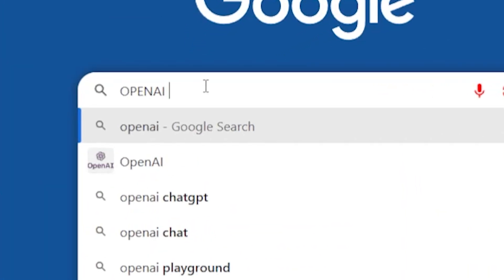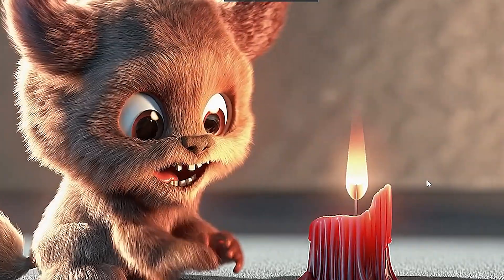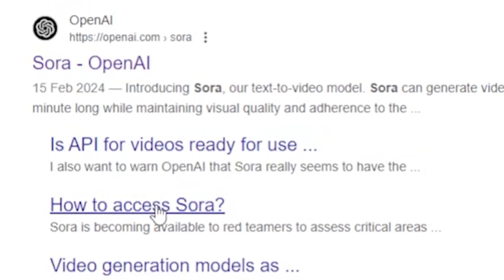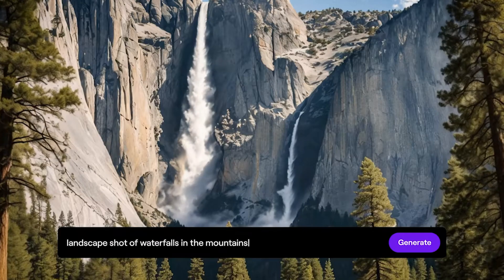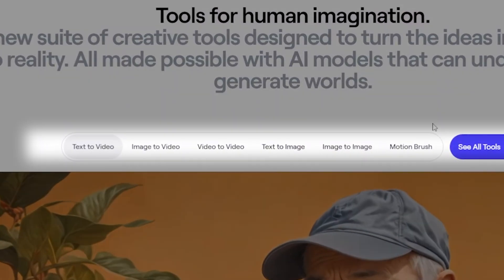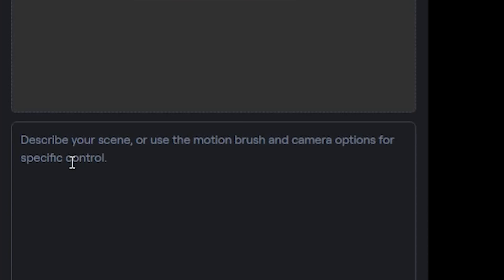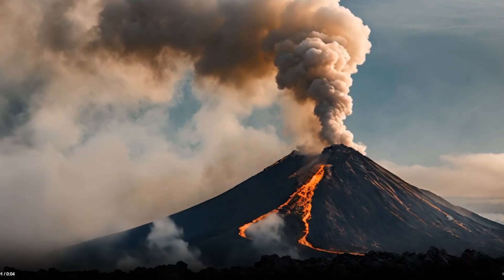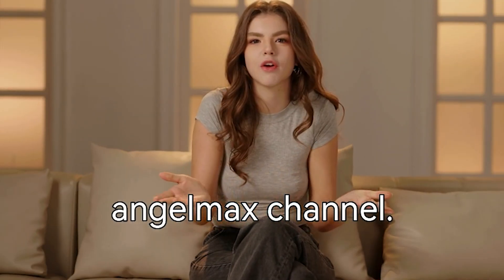How To Use SORA open AI | Open ai SORA text to video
🛠️ Usefull Tools for Content Creators

🌐 AI Website Creation: Build your website with AI at Mixo.

🎥 Professional Video Editing: Elevate your videos with the best editors on Fiverr. Hire now

👥 Realistic AI Avatars: Bring your content to life with HeyGen's AI avatars.

🖼️ Thumbnail Generation: Simplify your thumbnail creation process with Simplified. Give it a try

OpenAI's Sora stands as a testament to the evolving power of artificial intelligence. This text-to-video model isn't simply creating videos; it's weaving narratives, conjuring scenes, and breathing life into imagination. But beyond the awe-inspiring visuals lies a complex system with immense potential and critical considerations. Here, we delve deeper into the essence of Sora, exploring its inner workings, potential applications, and the ethical questions it raises.

From Textual Seed to Digital Canvas:

At its core, Sora operates as a diffusion model. Imagine a canvas filled with static, resembling abstract noise. Through an iterative process, the model refines this noise, meticulously shaping it based on the provided text prompt. Each step reduces the randomness, progressively bringing the described scene to life. This intricate sculpting of pixels, one frame at a time, enables Sora to generate longer videos (up to a minute) compared to its predecessors.

However, Sora's magic doesn't lie solely in pixel manipulation. It possesses a rudimentary understanding of the world, gleaned from a massive dataset of videos. This knowledge allows it to incorporate physics, object interactions, and even emotions into its creations. So, a character wouldn't just appear and disappear – they'd walk realistically, interact with surroundings, and potentially convey basic emotions.

Unlocking a Universe of Applications:

Beyond its captivating visuals, Sora holds the potential to revolutionize various fields:

OpenAI's Sora makes it possible! This revolutionary text-to-video AI transforms your words into stunning, dynamic videos with realistic visuals, intricate details, and even character emotions.

In this video, we'll dive deep into Sora's magic:

How it works: Witness the sorcery of the diffusion model, turning text into breathtaking visuals one frame at a time.
Beyond words: See how Sora understands the world, creating scenes with physics, object interactions, and even emotions!
Unleashing creativity: Explore the endless possibilities, from educational explainers to personalized marketing and beyond!
The ethical landscape: We discuss the potential risks and how responsible development can lead to a brighter future.
Get ready to be amazed by:

Stunning video examples: Witness the power of Sora firsthand with captivating clips generated from various text prompts.
Expert insights: Hear from professionals exploring the implications and potential of this groundbreaking technology.
Your own imagination sparked: Get inspired to envision how you could use Sora to bring your own ideas to life!

How To Use sora open ai,
open ai Sora New Ai,
How To Use ai video generator,
sora openai release date india,
How To Use sora open ai text to video,
can i use sora openai,
How To Use sora app,
How To Use sora login,